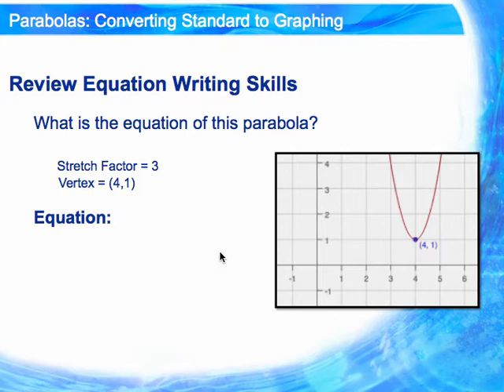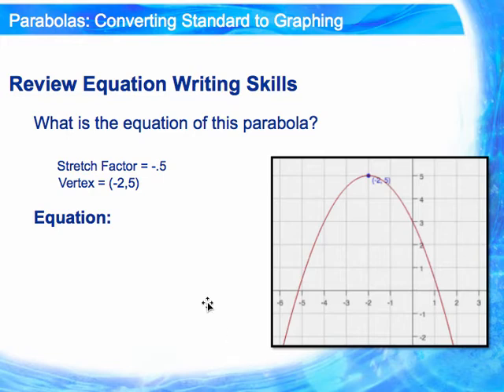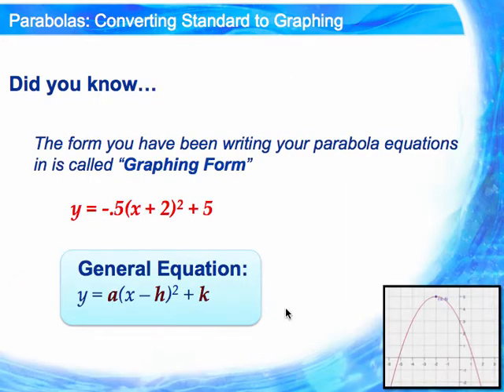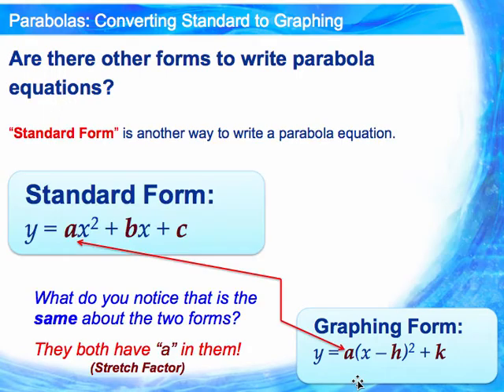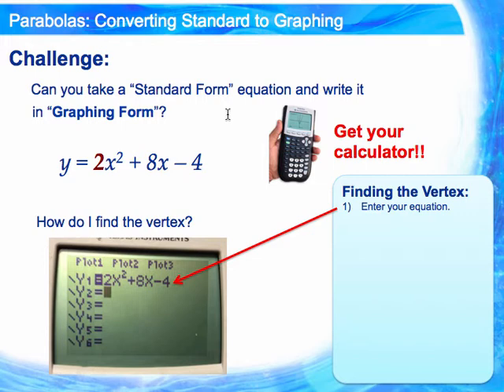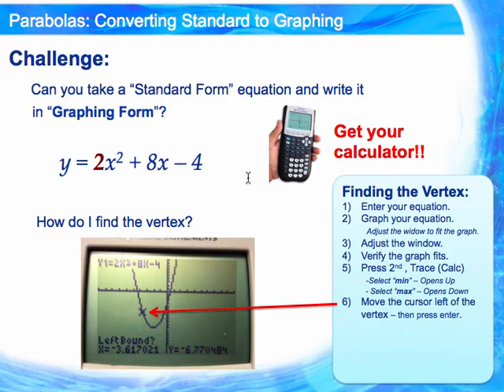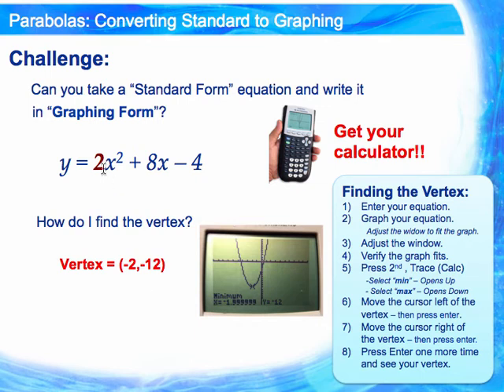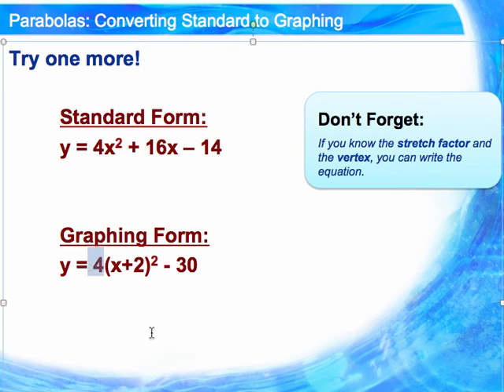Standard to Graphing With Calculator